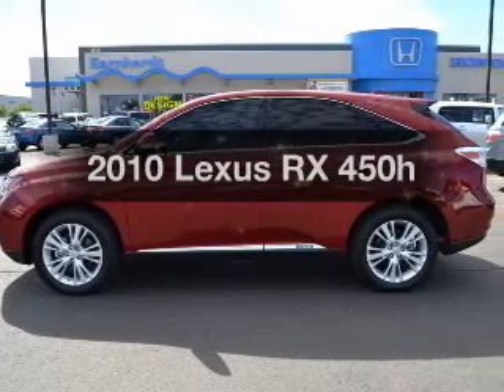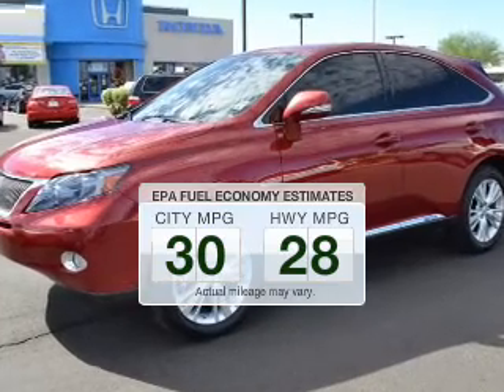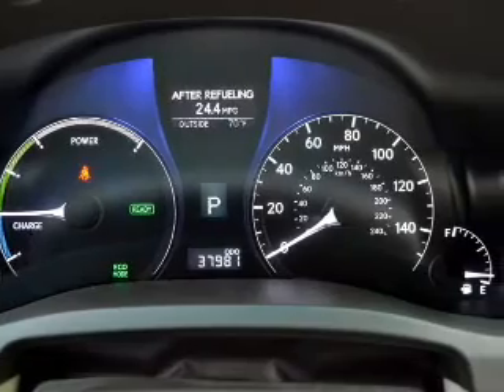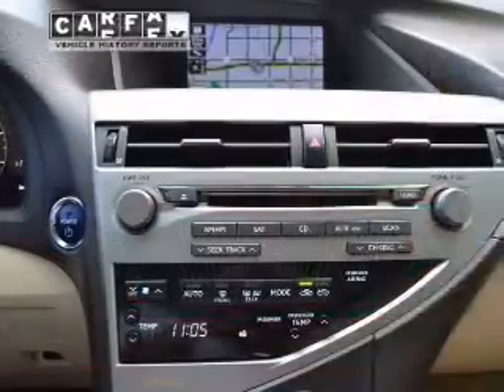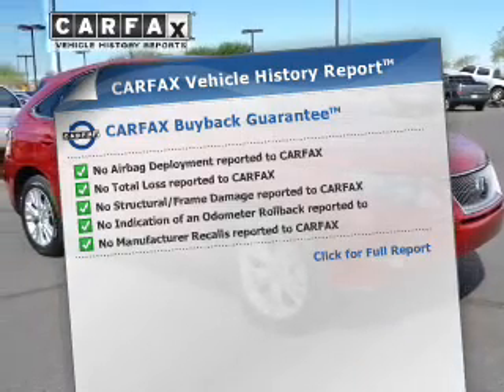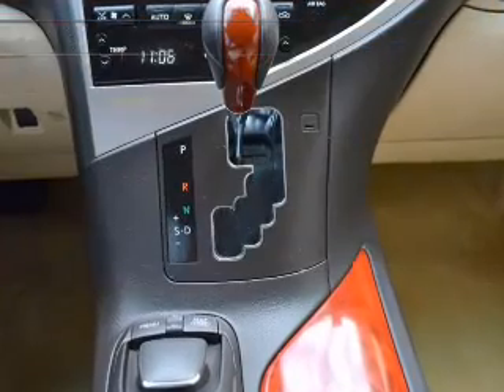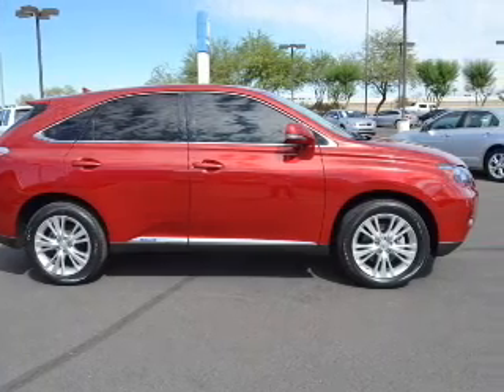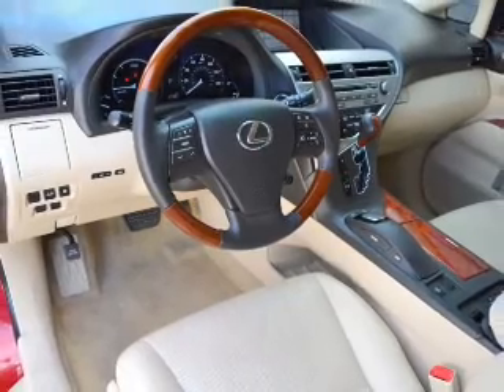2010 Lexus RX - AVONDALE AZ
Year: 2010
Make: Lexus
Model: RX
Trim: 450h
Engine: 3.5 liter 6 cylinder
Transmission: Automatic CVT
Color: Red
Mileage: 37981
Address:
10151 W PAPAGO FWY